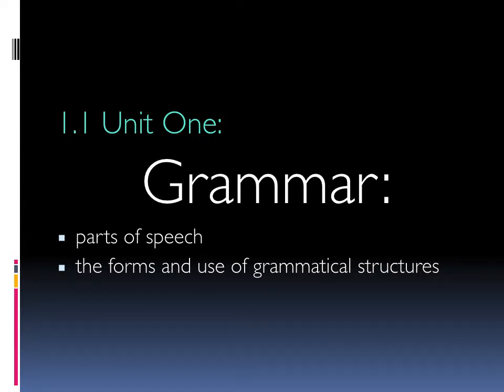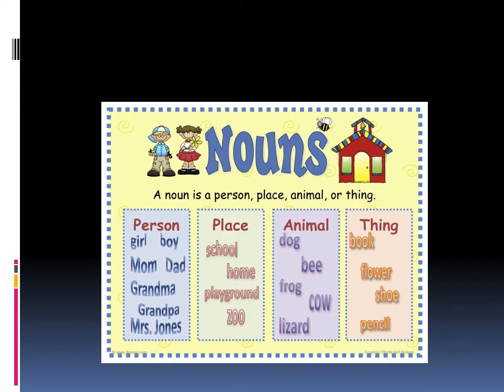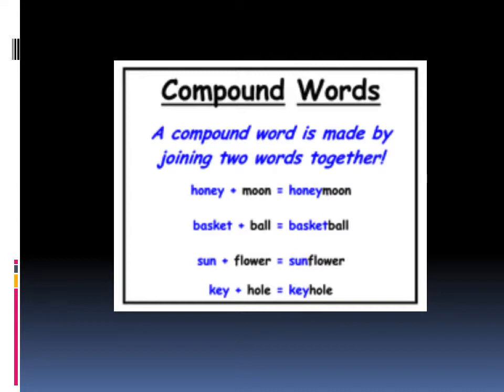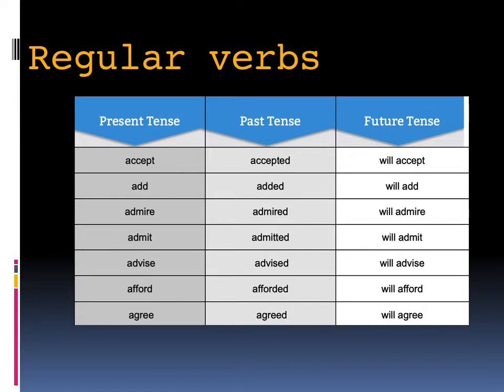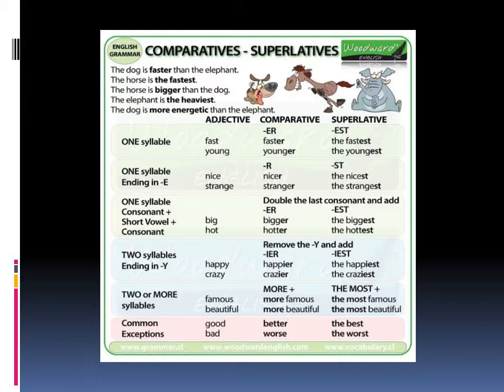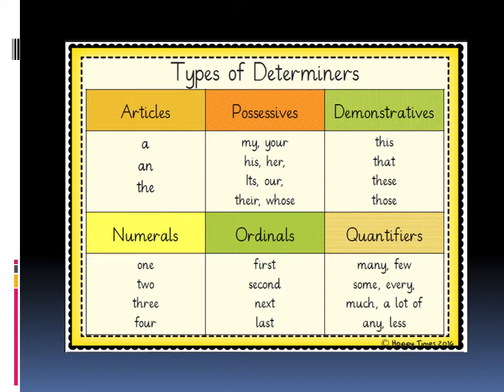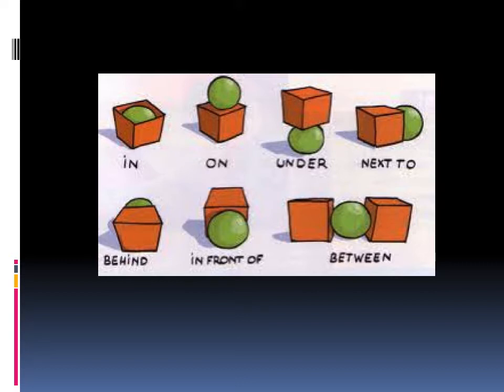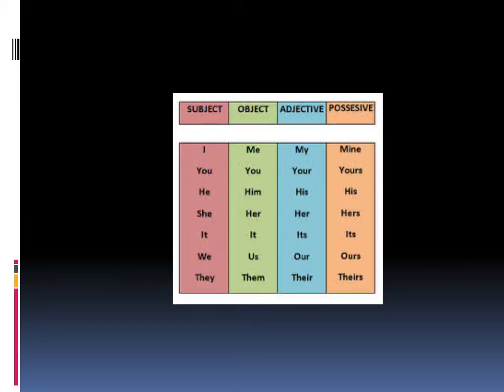TKT Unit 1 Grammar 2019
Brief description of the 9 parts of speech.